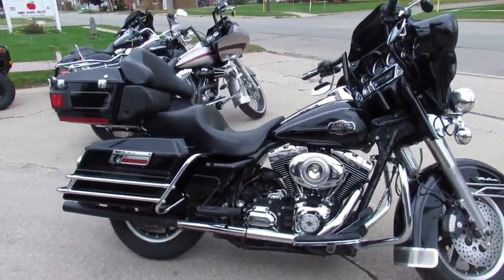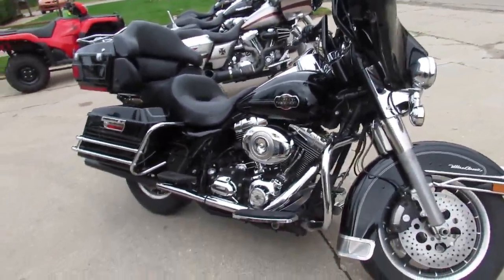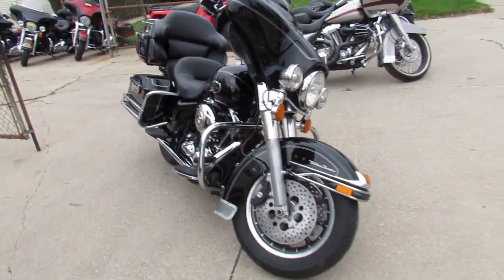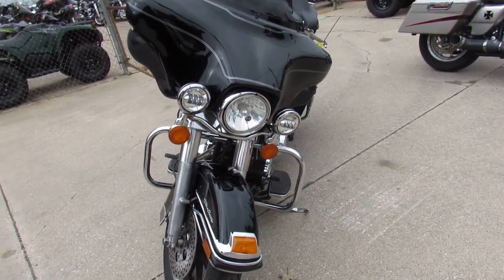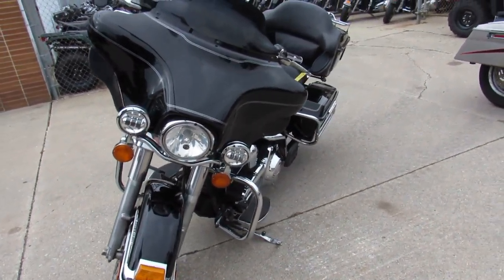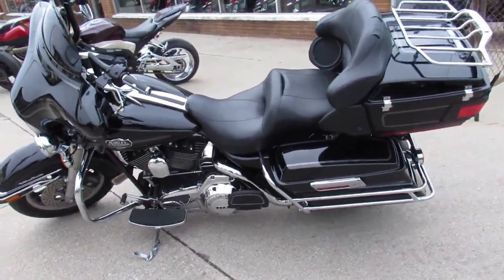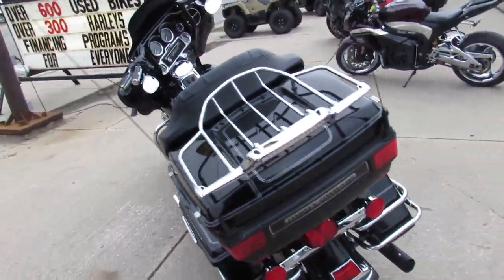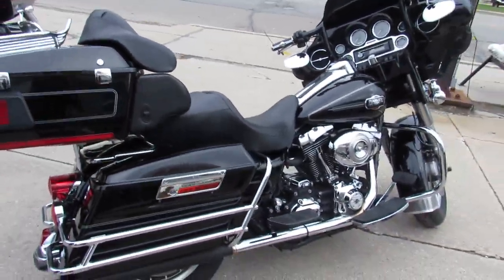Used Harley Bagger for sale in Michigan U4401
Used Harley Bagger for sale in Michigan